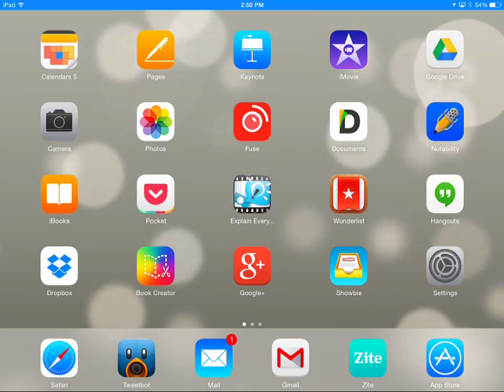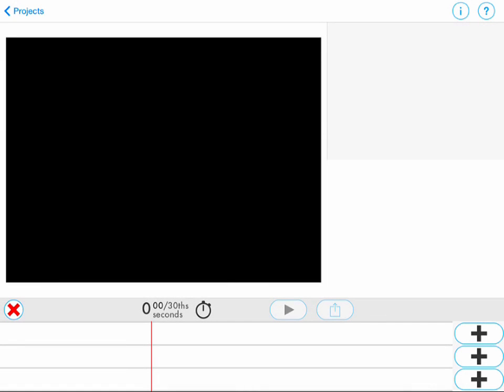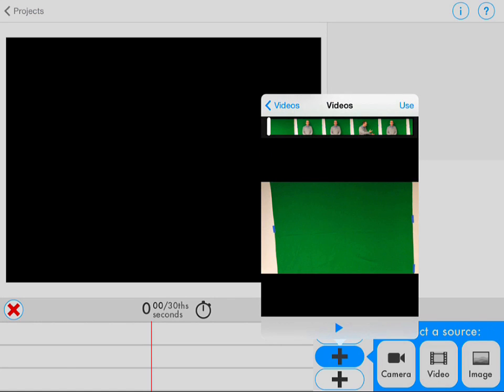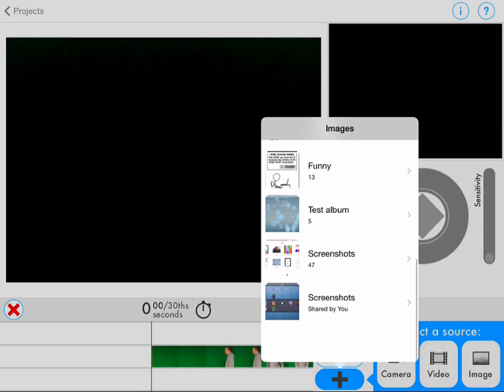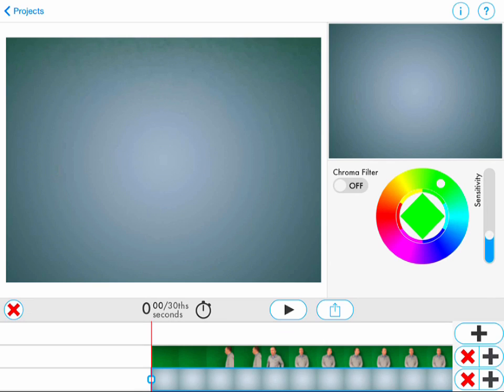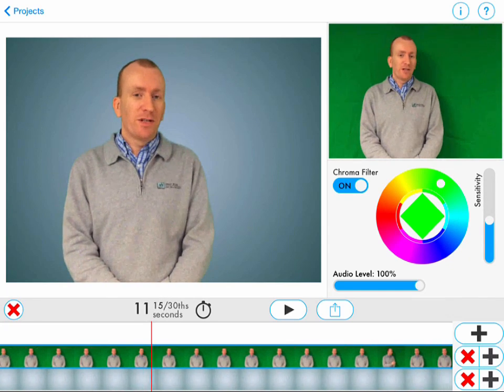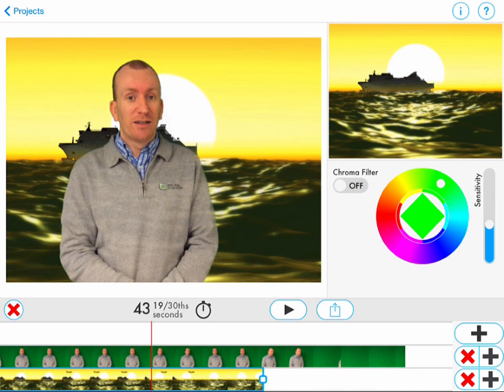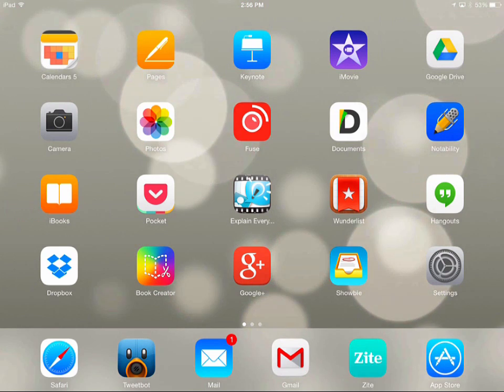How to Green Screen on the iPad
A quick tutorial of how to do green screen or chroma key work on the iPad using the Green Screen app by DoInk.